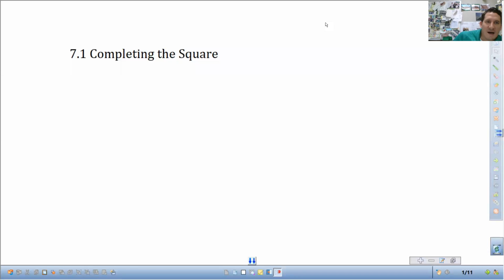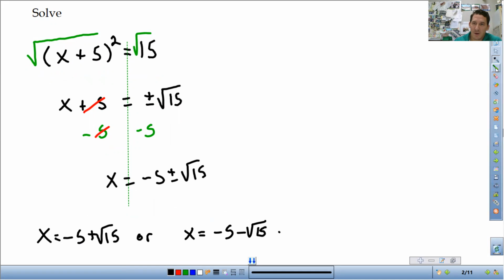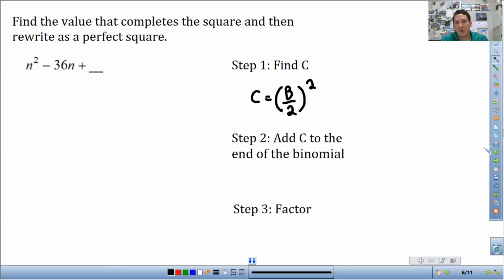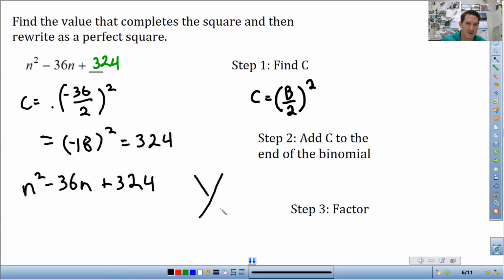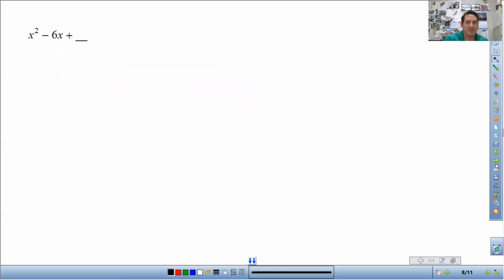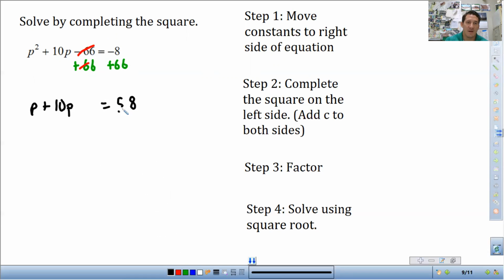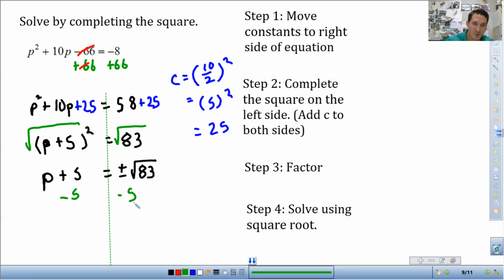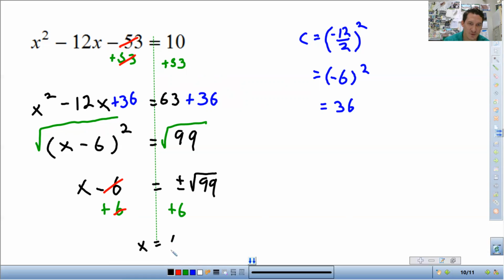IM3 3.5 Complete the Square